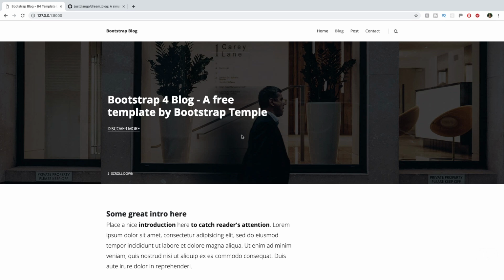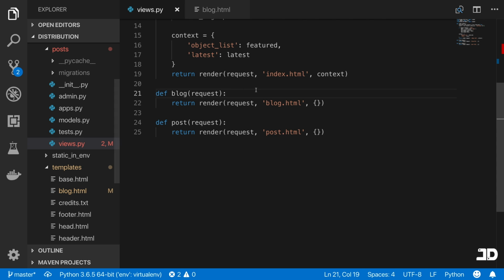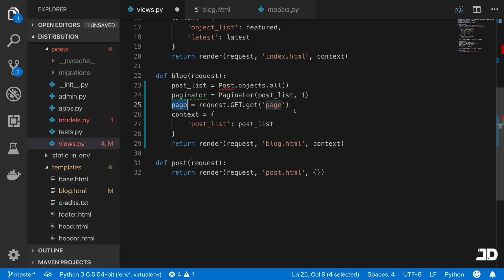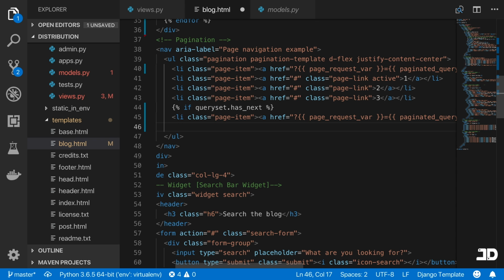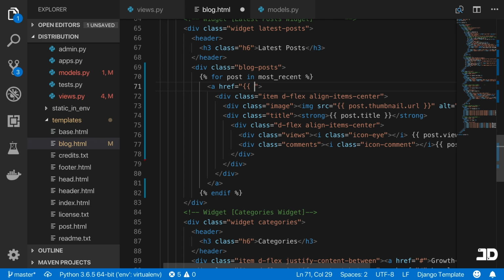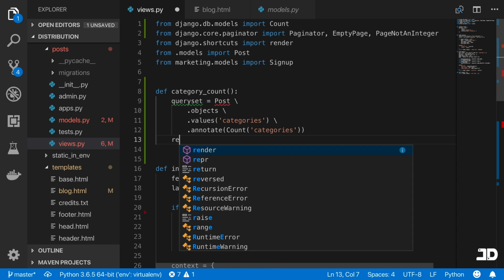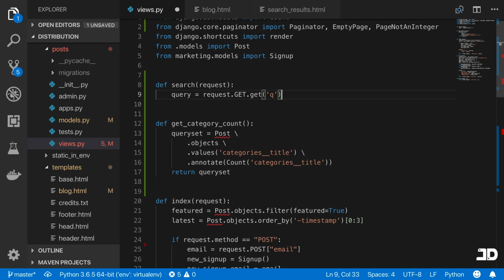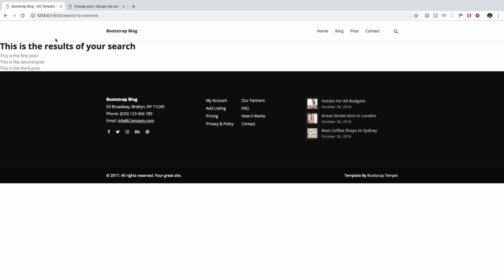Build any blog with Django - Part 3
Let frontend do the work. Use Django to build an awesome website, super quick.